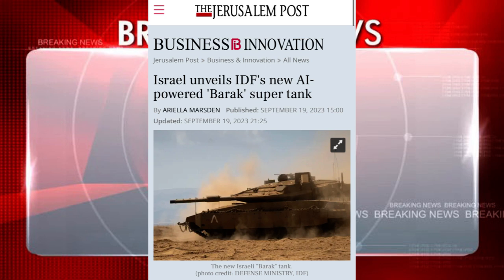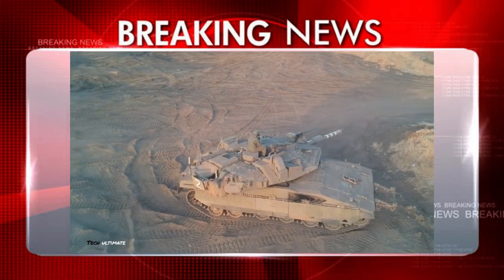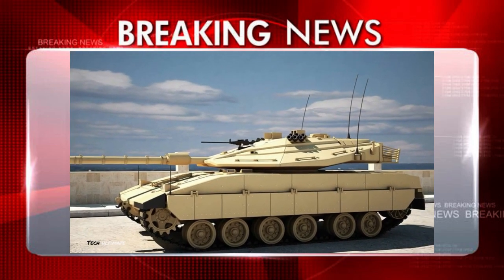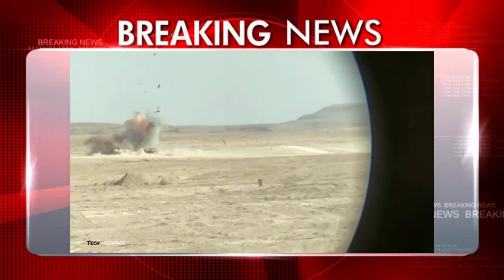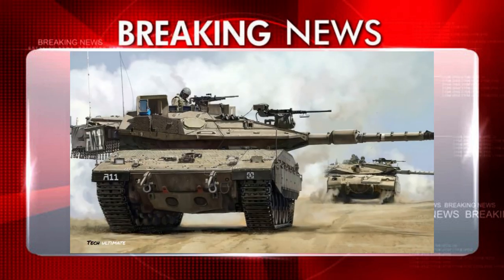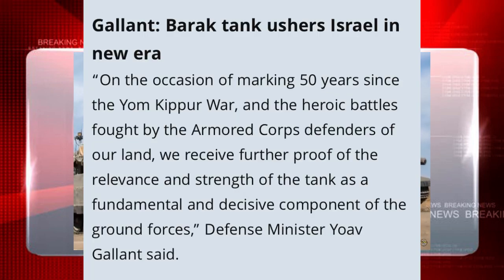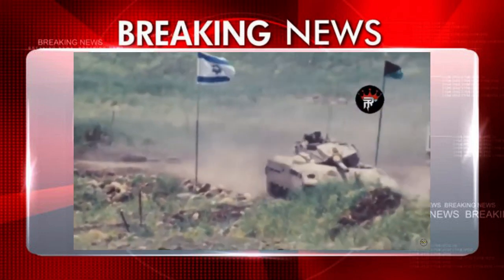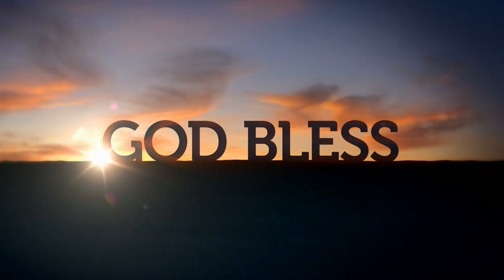Israel Unveils ‘BARAK’ A.I. Super Tank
Israel unveils IDF's new AI-powered 'Barak' super tank